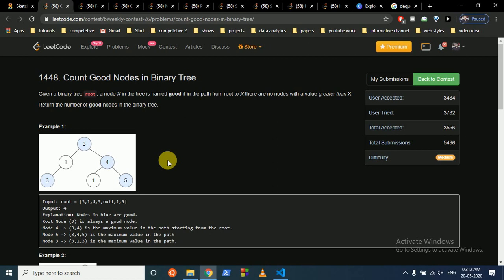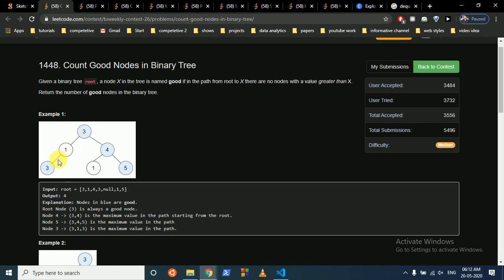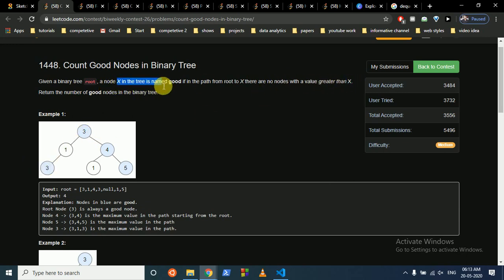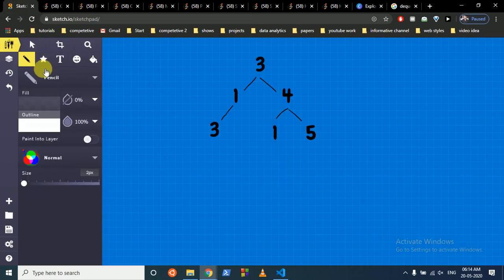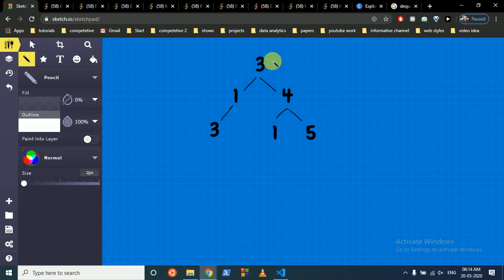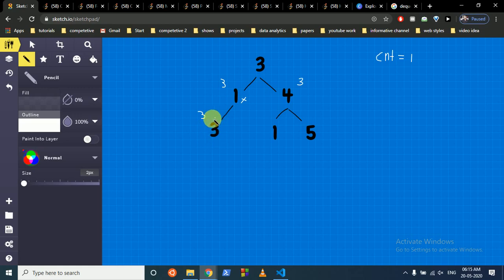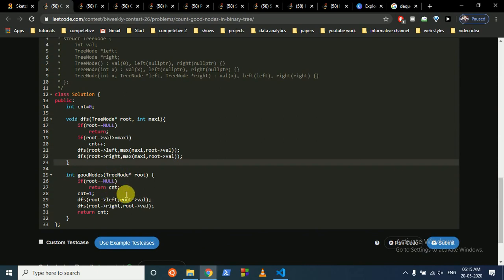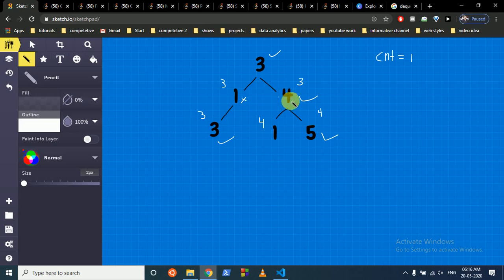1448 Count Good Nodes in Binary Tree || Biweekly Contest 26 || LEETCODE || C++ SOLUTION